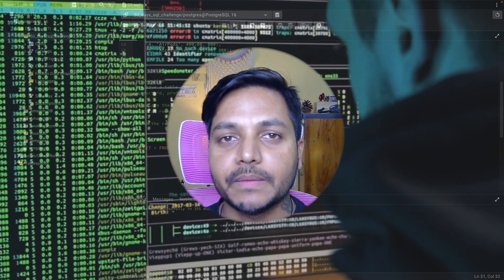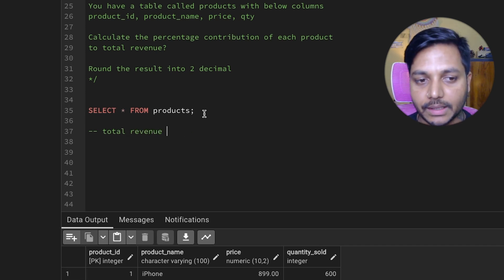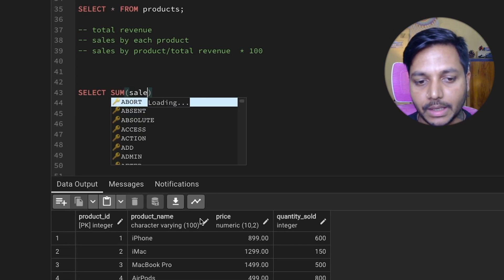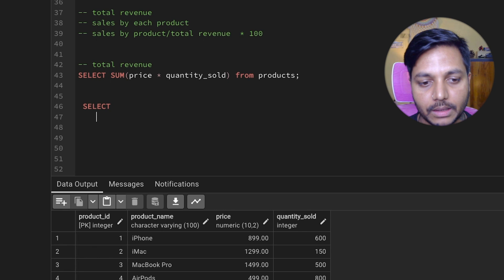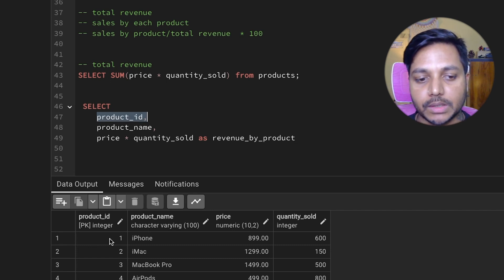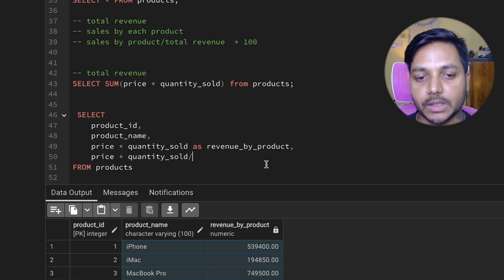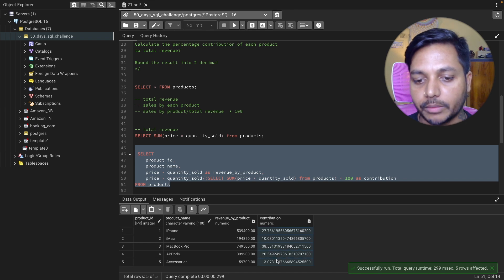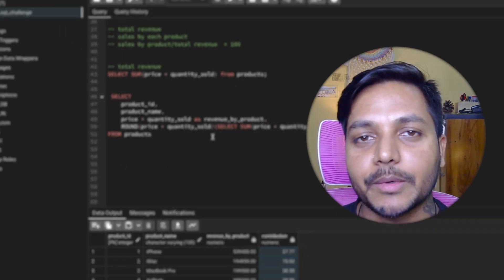SQL Challenge - Data Analyst Interviews!: Solve SQL Question LIKE a PRO! EP SQL - 21/50